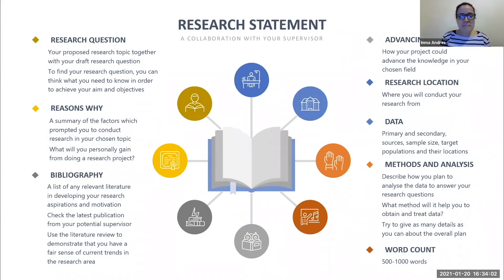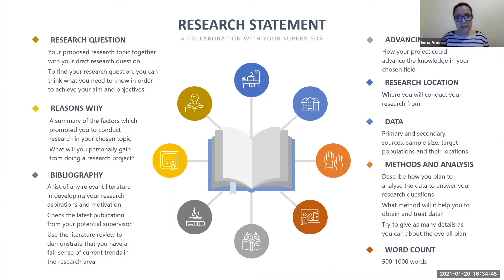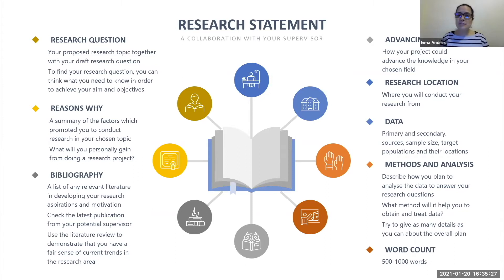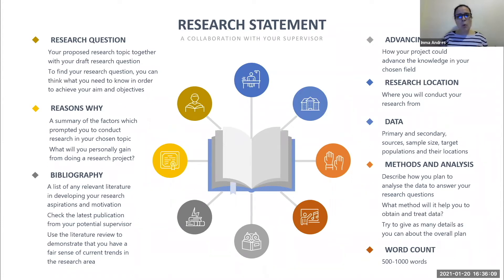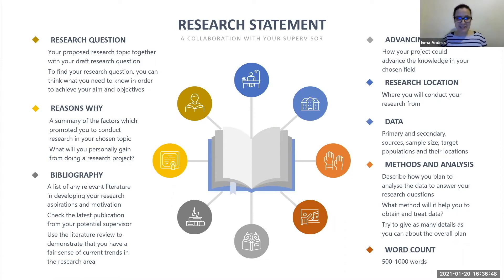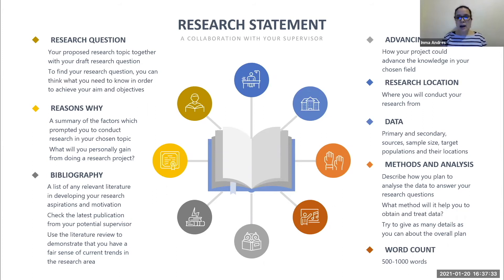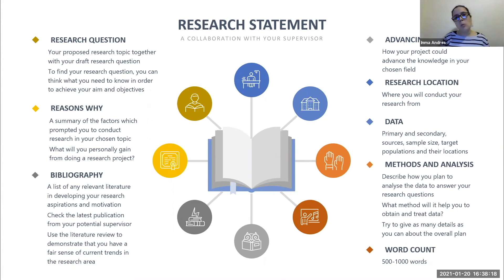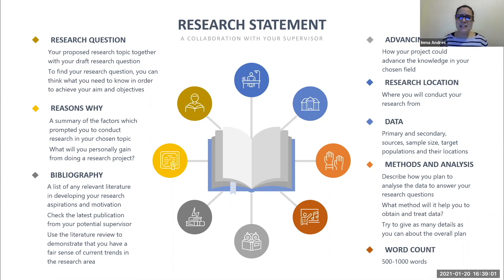How to write a research statement when applying for a PhD?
The 5 minute ultimate guide on writing your research statement! Look no more - Inma Andres from the Graduate School in Brunel University London will take you step-by-step through completing this important element of your PhD application. From asking your research question to the location of your research, we have all the detail you need to write a successful statement which will impress your prospective supervisors.